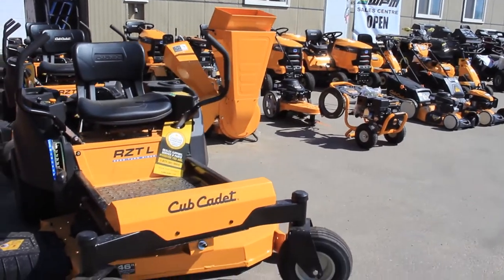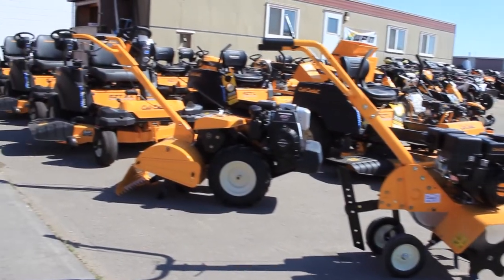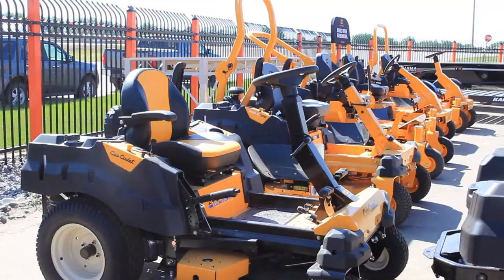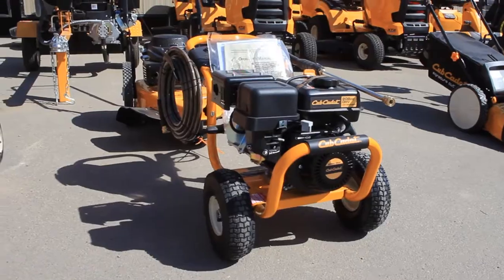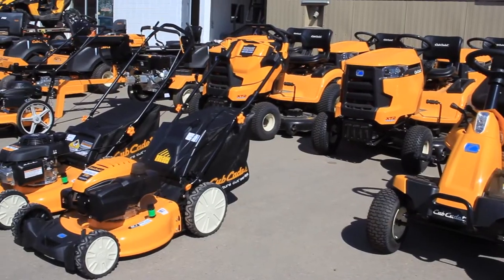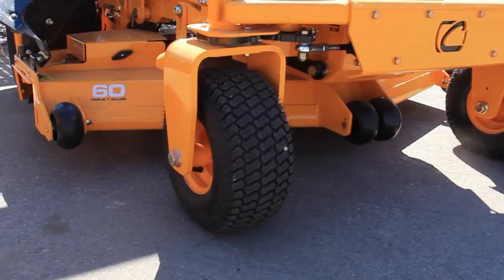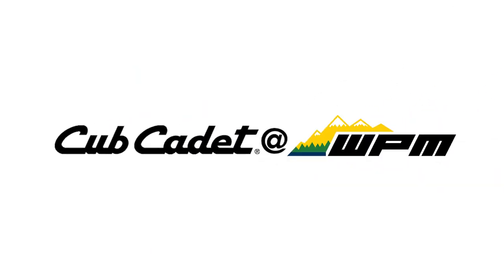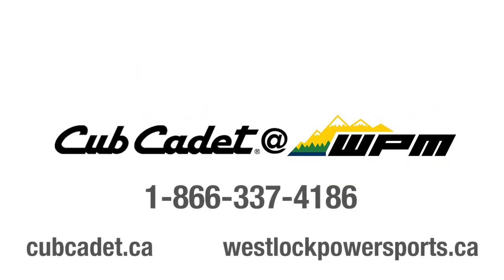CUB CADET back in Westlock at WPM!!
CUB CADET IS BACK IN WESTLOCK!!

If you're in the market for a new lawn machine, look no further than WPM's wide selection of Cub Cadet machines! Looking to have your Cub Cadet serviced? On the hunt for a part? WPM has it!

Westlock Powersports & Marine (WPM) is an authorized Cub Cadet, Can-Am and Ski-Doo Powersports dealership in Westlock, AB, offering a large selection of new models of ATVs, sides by sides, snowmobiles and a wide variety of pre-owned models. WPM is also an Alumacraft, Avalon Pontoon, Monterey, Stingray, Ranger, Marlon Recreational, Eagle Outlaw, Minn Kota, Hummingbird, EZ Loader, Hewitt Docks & Lifts, Karavan Trailers and Evinrude dealership. WPM has a unique advantage as we can manufacture custom & redesigned BRP parts through our Westlock Design & Manufacturing Company. Having our own Manufacturing Shop, helps us create new improved quality BRP parts that will enhance & improve the quality of the performance you can get out of your ATV, Side by Side or Snowmobile. We are located at 9024 – 100 Street in Westlock, AB.